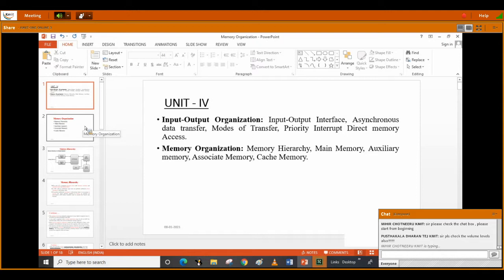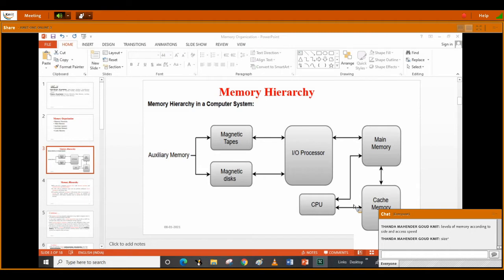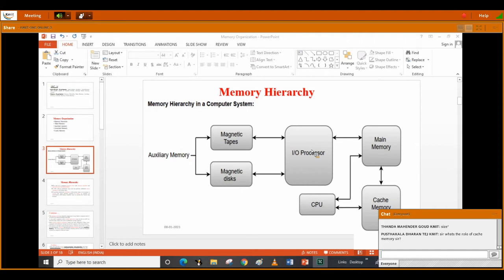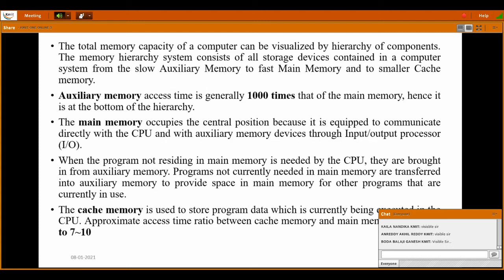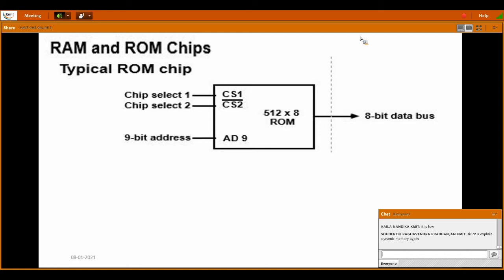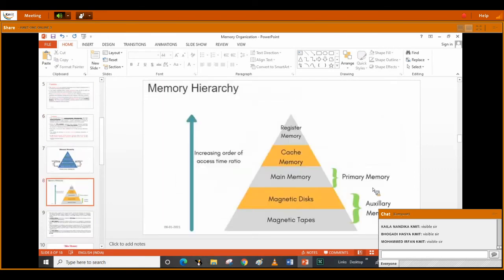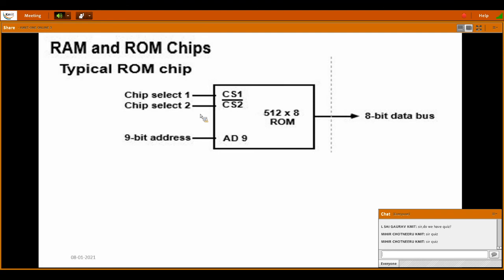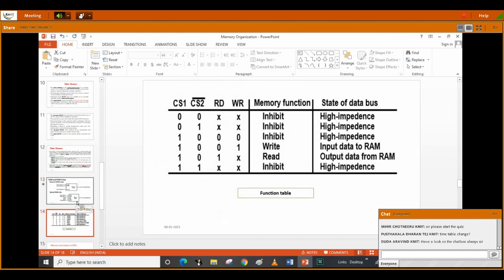27 COA unit 4 JNTUH 2 1 08 01 2021